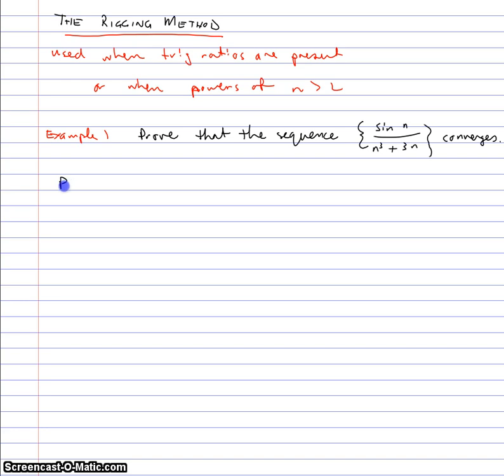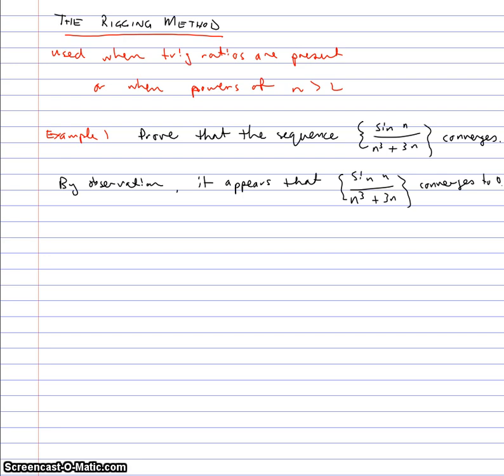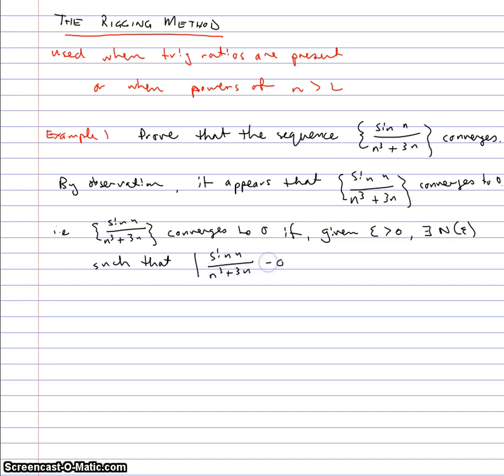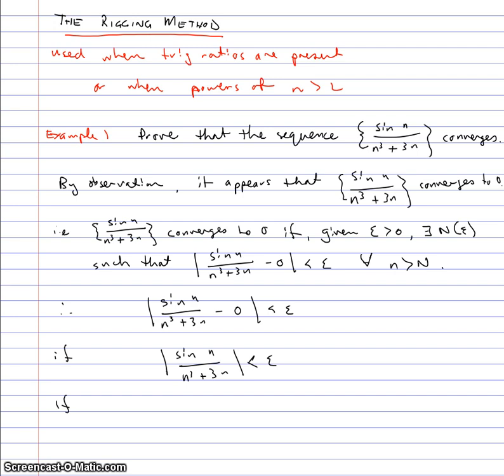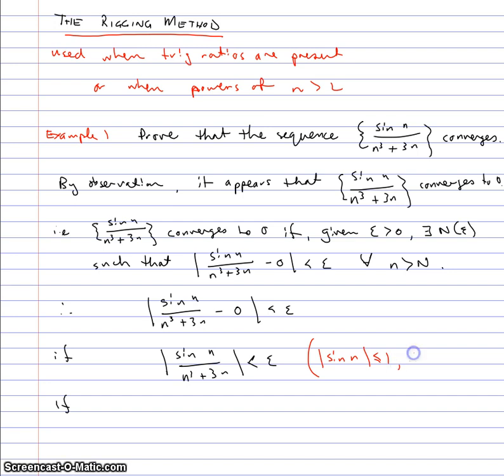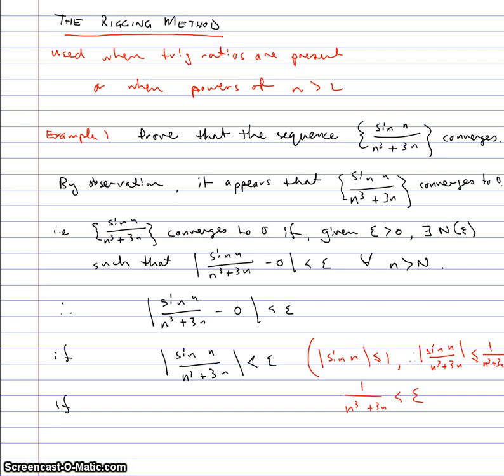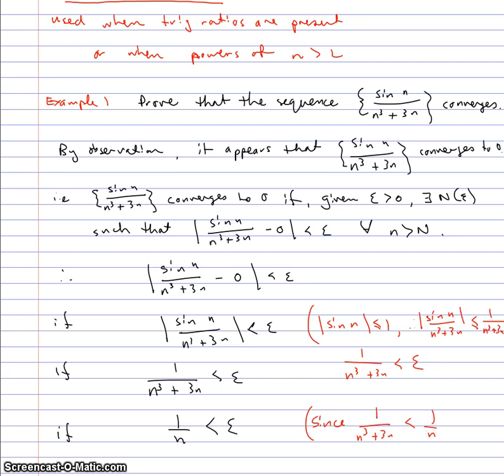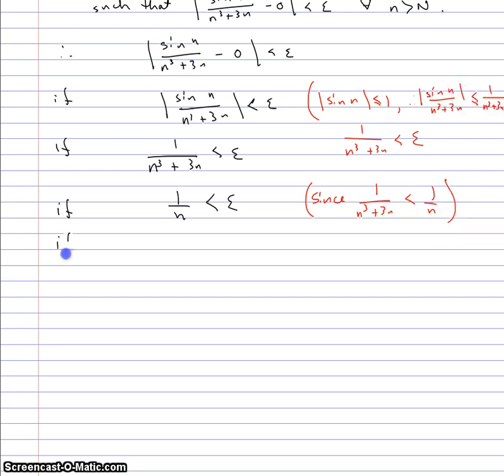34 Rigging Method example 1